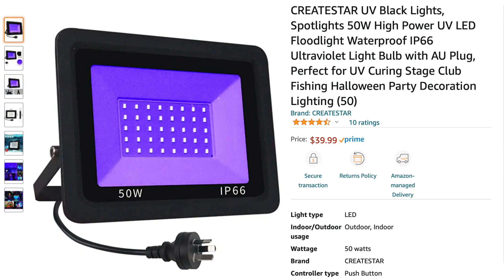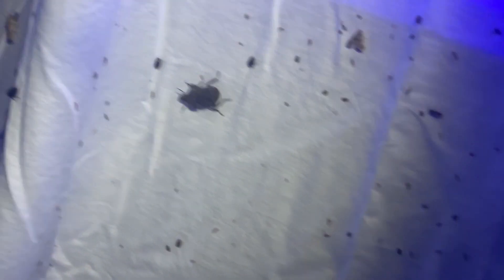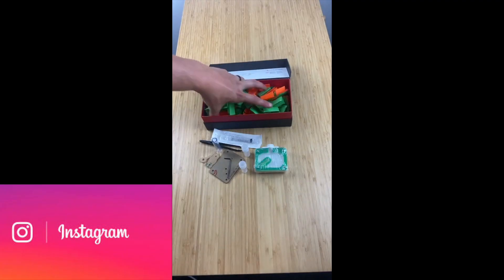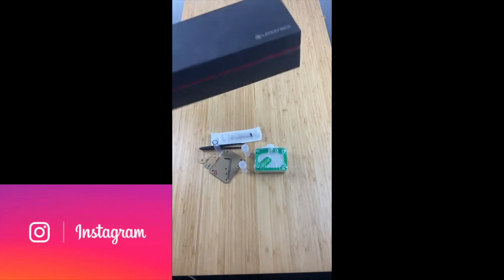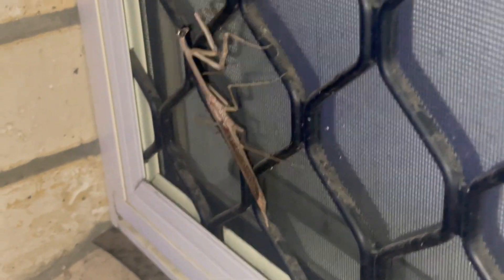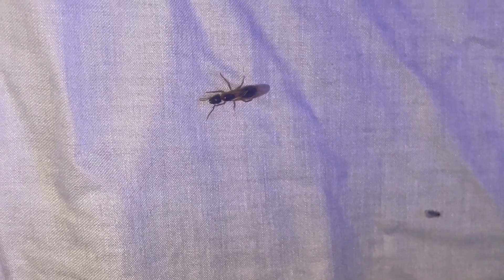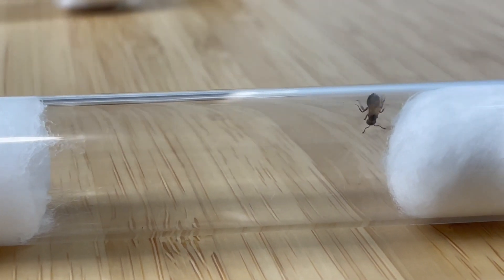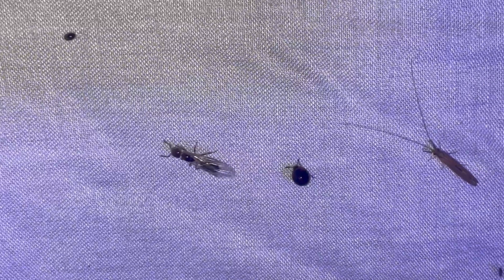HOW I CAUGHT 4 QUEEN ANTS IN ONE NIGHT!!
Hey Everyone! Here is a tutorial on how to catch queen ants at home using Black Light!

Thank You everyone for entering the 350 Subscriber AUS ANTS Giveaway!
Congratulations to the Winner - MemeThief12!